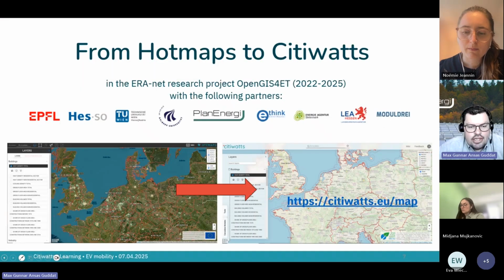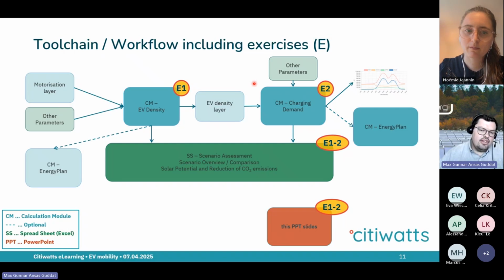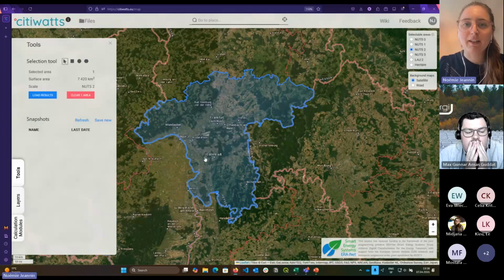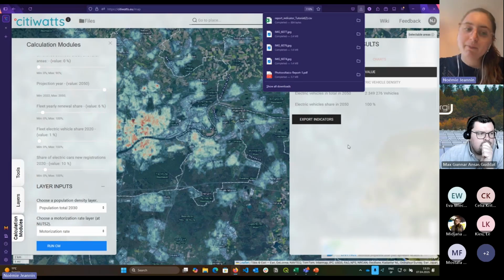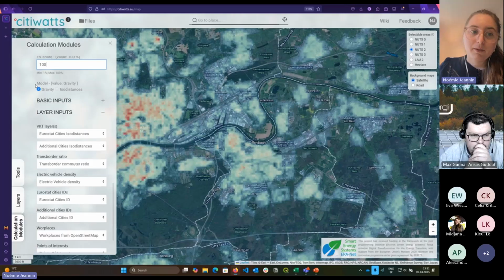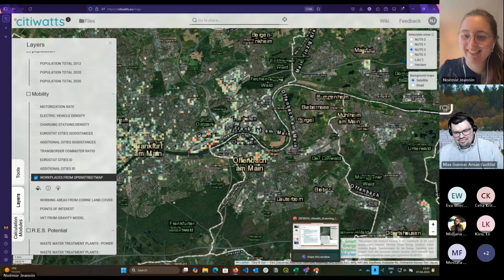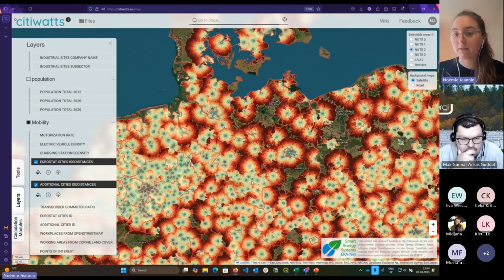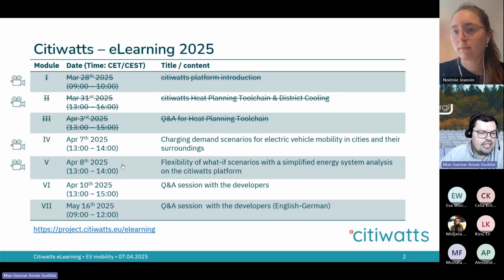Citiwatts - eLearning 2025: Module IV Charging demand scenarios for electric vehicle mobility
0:00 Introduction
11:56 About the Calculation Module
15:20 Mobility Data Layers & Calculation Module
31:00 Exercises (data collection and processing)
38:20 Q&A / Miscellaneous